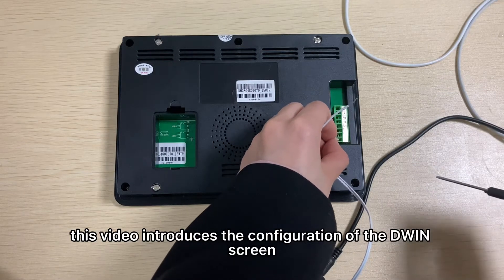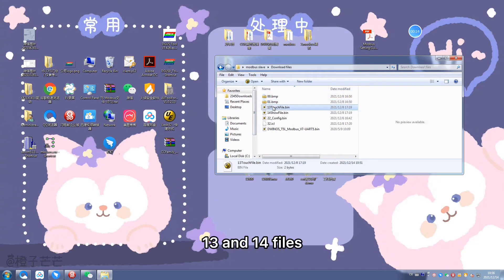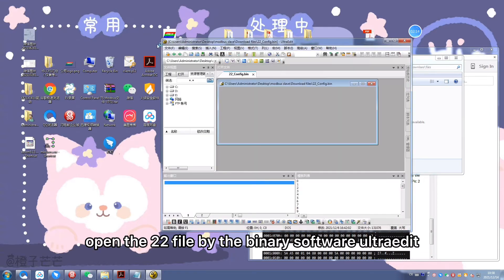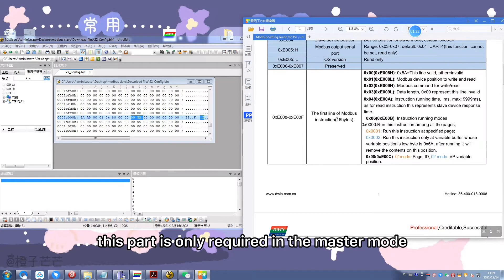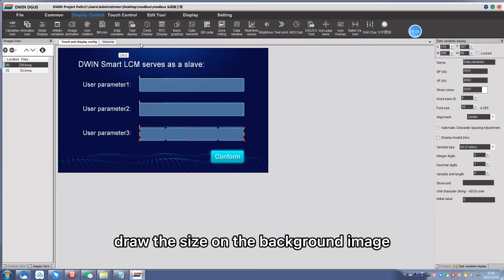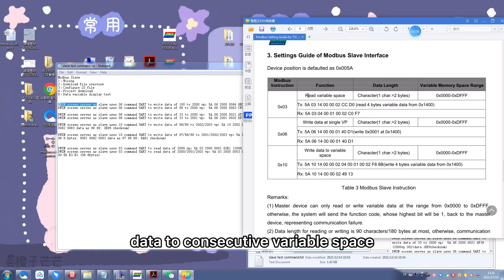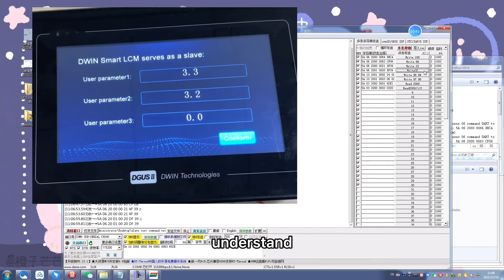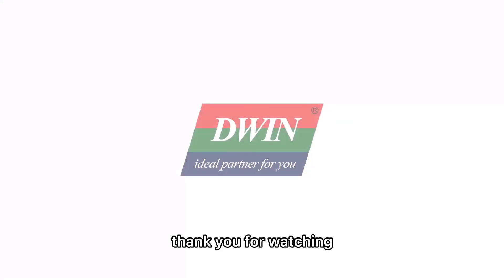modbus slave tutorial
This video introduces the configuration of DWIN screen serving as slave in Modbus communication.